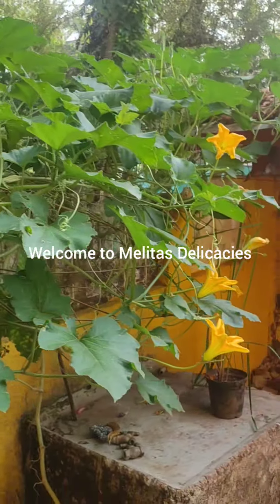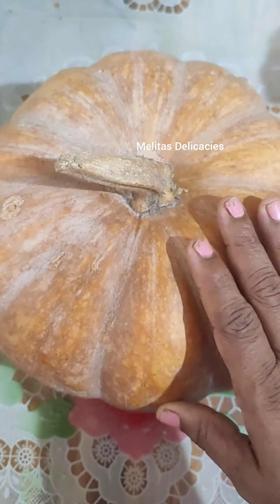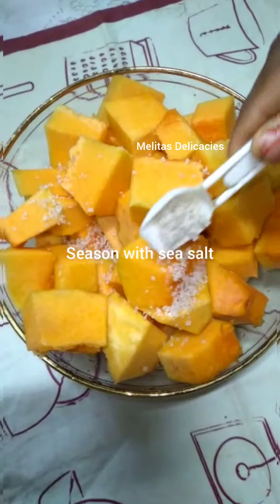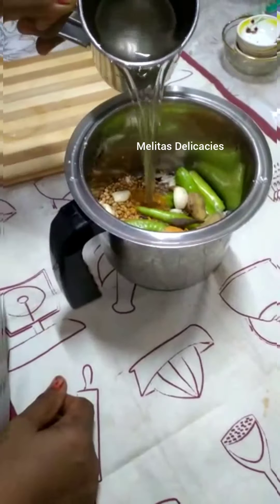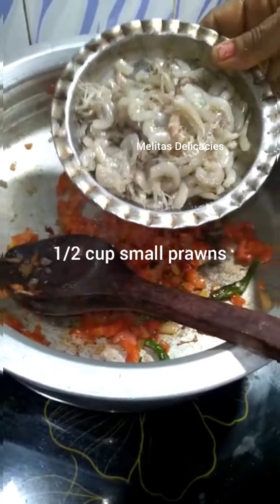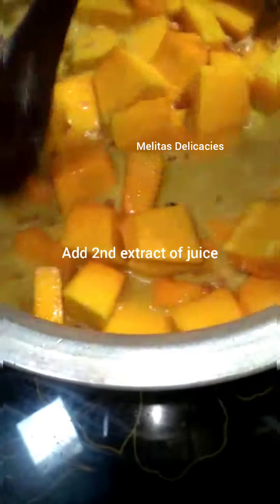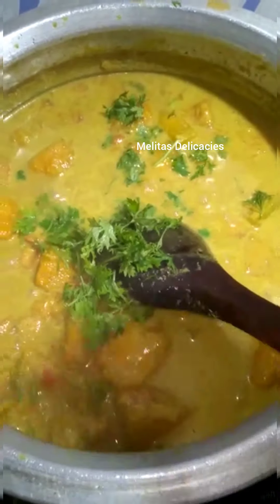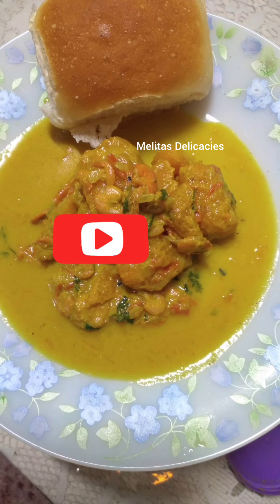Goan Caldine Recipe|Goan Style Pumpkin Cury|Pumpkin and prawns Recipe#pumkinrecipe#melitasdelicacies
Pumpkin and prawns Caldin is a mild spice Curry. It tastes delicious that can be eaten with rice or bread chapati or sanna.
Can be made with prawns or without either way tastes delicious.

Do 👍 and share with your family and friends .

Pumpkin Pudding Recipe.